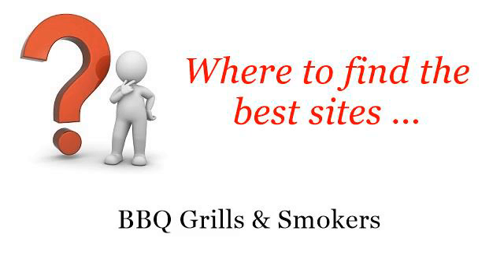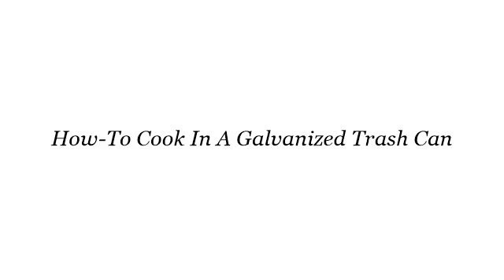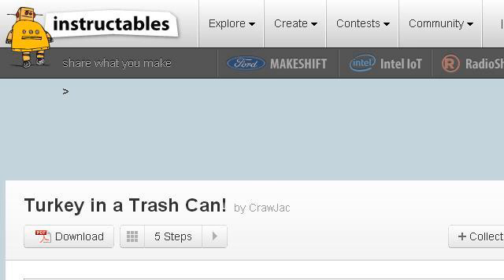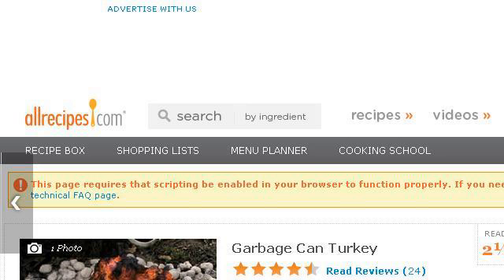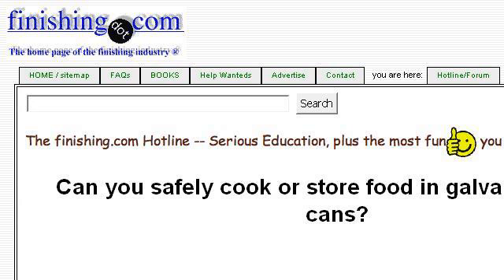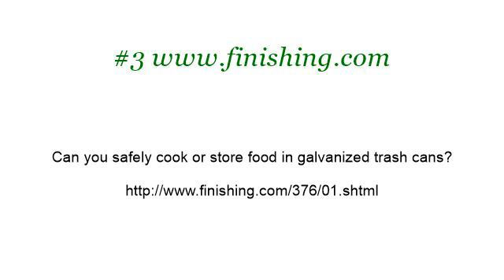How-To Cook In A Galvanized Trash Can